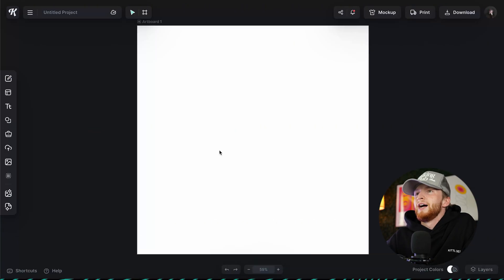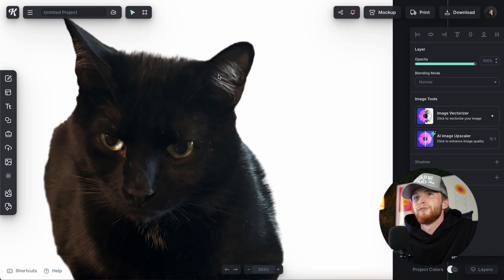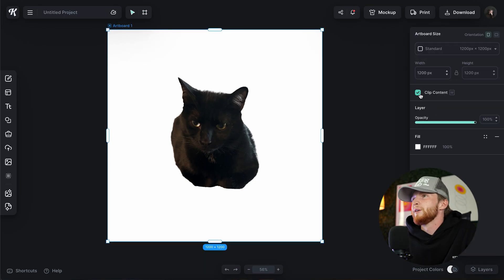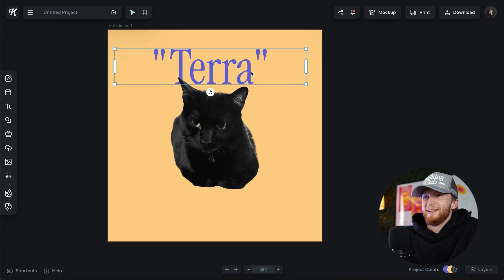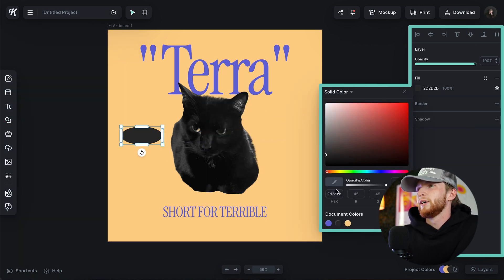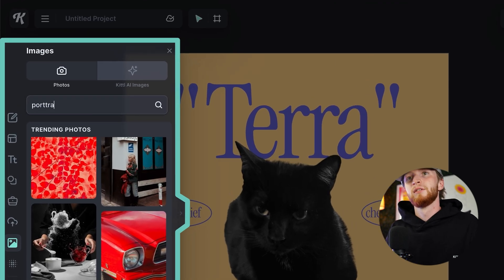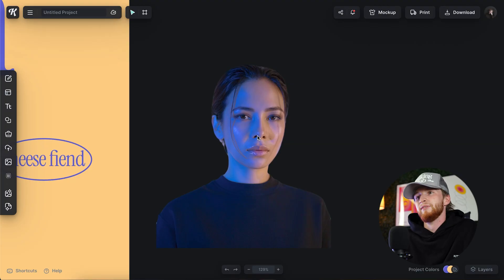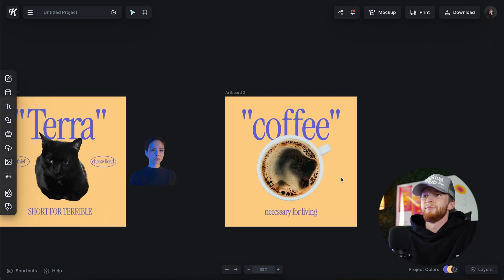Effortlessly Remove Backgrounds Like a Pro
🔥 Outsource design creation with Kittl today: $250 discount for first 10 people join

One of the greatest advantages to using Kittl is the ability to instantly remove the background from any image, graphic, or AI art right in the editor, without having to click anywhere else, open another panel, or leave and use a different software. Watch how seamless it is to use.

🕰️ Timestamps For This Video:
0:00 Why Is The Background Remover Important?
0:45 How To Use Kittl's Background Remover
1:50 Using The Photo Adjustments
3:00 Removing Backgrounds From Portraits
4:15 Things To Remember